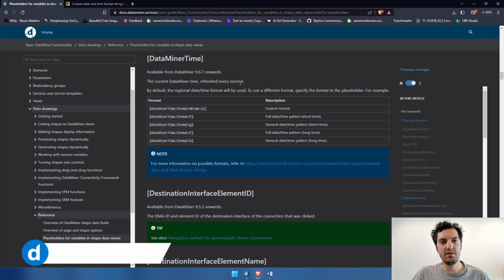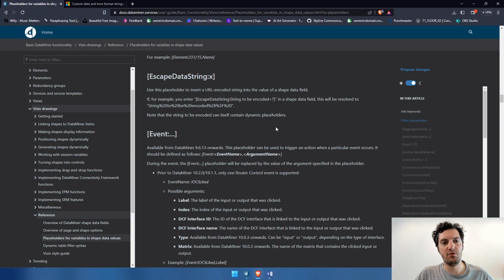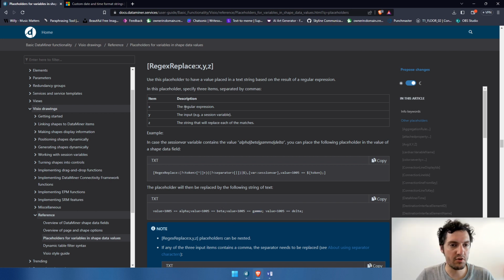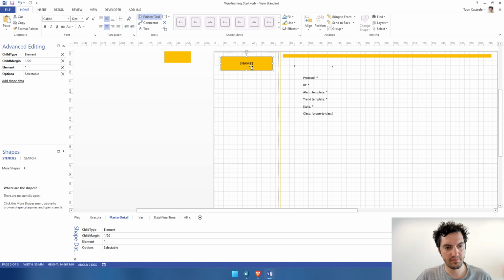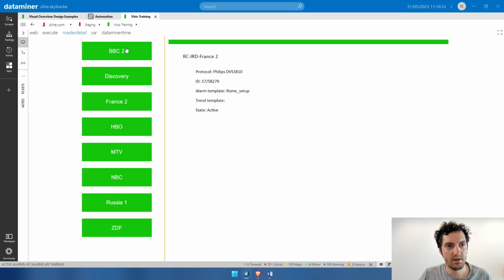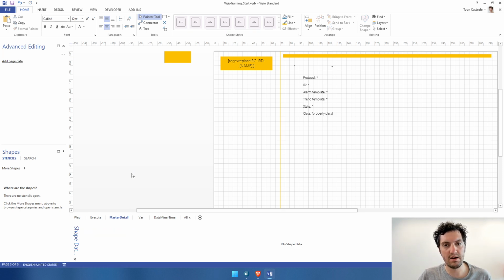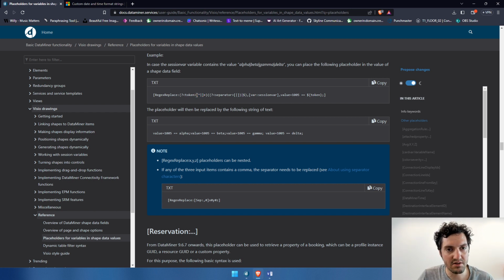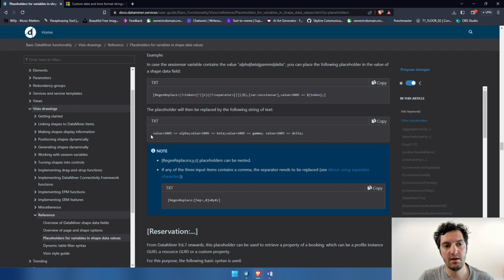Visual Overview - Dynamic Visio Drawings - Exploring Advanced Placeholders: EscapeDataString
Explore the power of regexreplace placeholders to streamline your visual overview designs by optimising fields and reducing redundancy.

This video is part of the VISUAL OVERVIEW ADVANCED COURSE. This course is tailored for experienced DataMiner users. Dive deep into Microsoft Visio configurations, uncovering profound insights. This advanced training provides expert tips and strategies to enhance your drawing proficiency, covering configuration, debugging, and optimisation of Visual Overview drawings.

00:00 Exploring Document
01:00 Nesting Placeholders and Rex Replace
02:06 Rex Replace Example
04:41 Using Tokens in Rex Replace
06:09 Conclusion and Preview of Coming Sessions